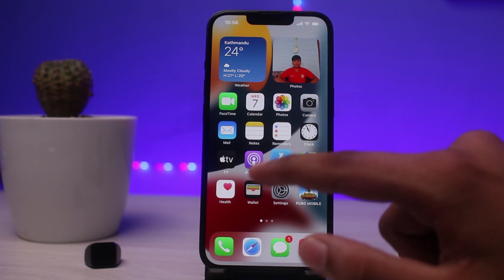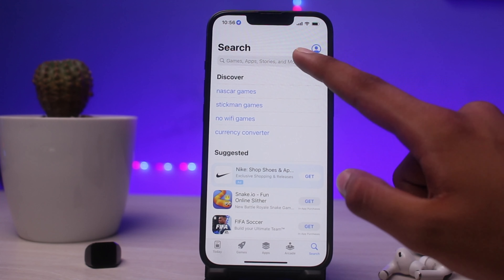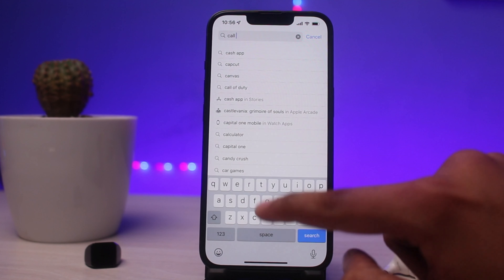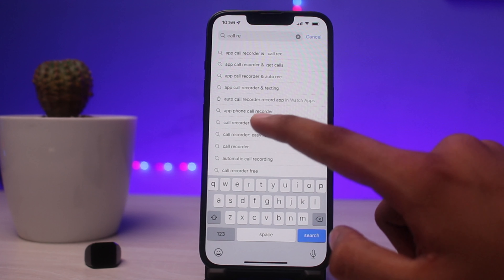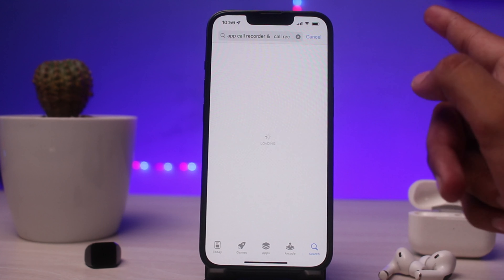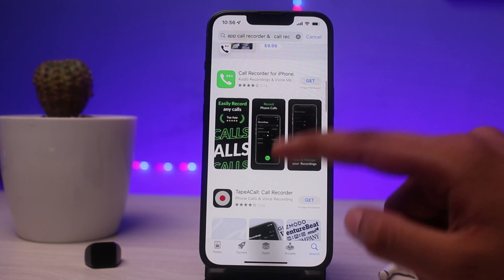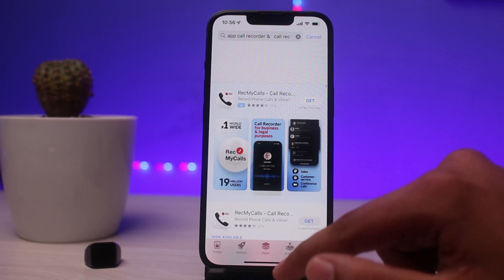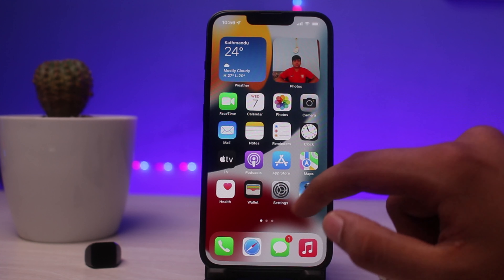How To Record Call on iPhone | Record iPhone Calls | (Easy Steps)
Want to know How To Record iPhone Calls but don't know how?
This quick video will guide you to Record iPhone Calls

So, in this few simple steps you can successfully Record iPhone Calls